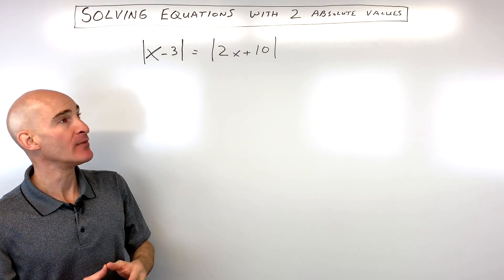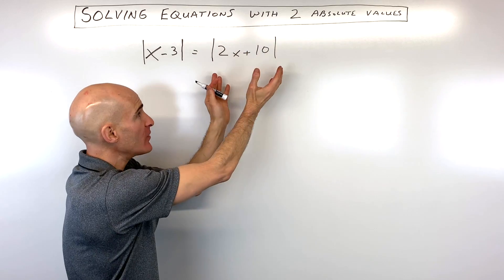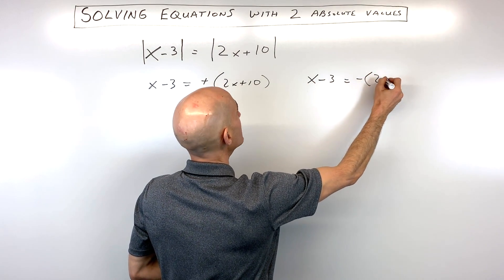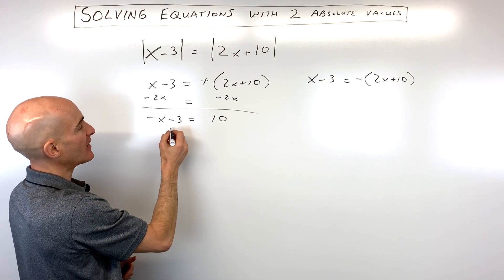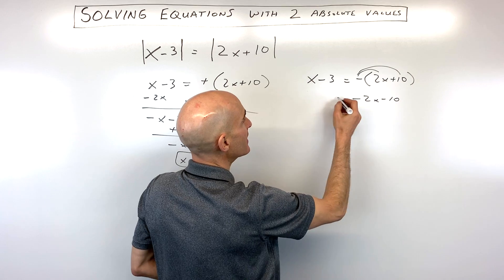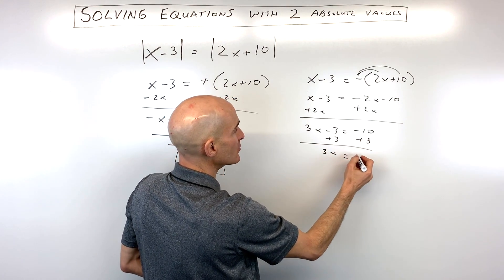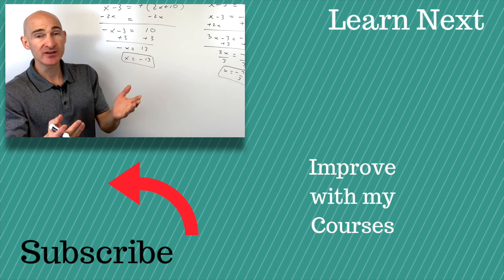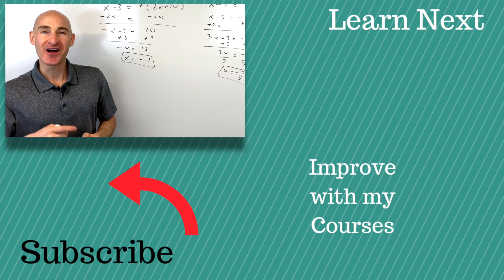Solving Equations with 2 Absolute Values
Learn how to solve an equation algebraically involving 2 absolute values in this video math tutorial by Mario's Math Tutoring.

0:12 Example 1 Solve |x-3| = |2x + 10|